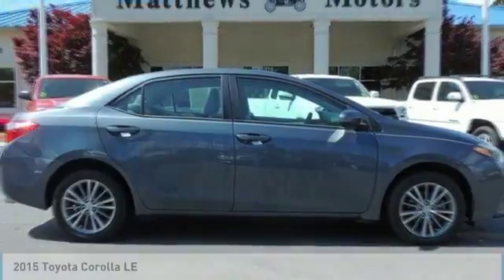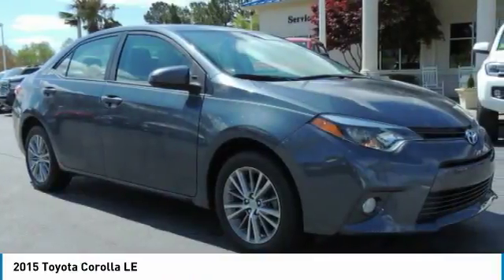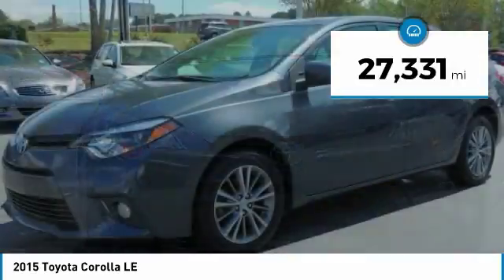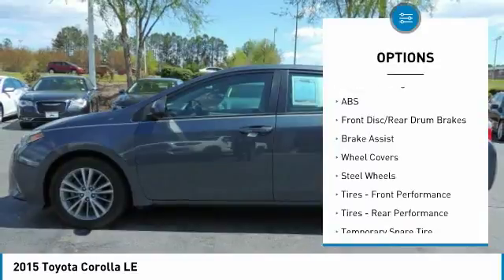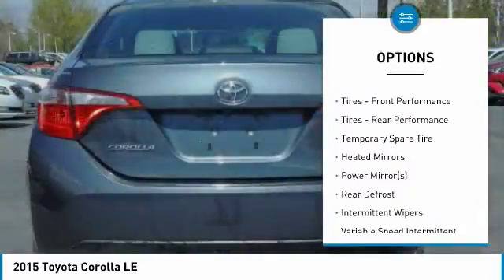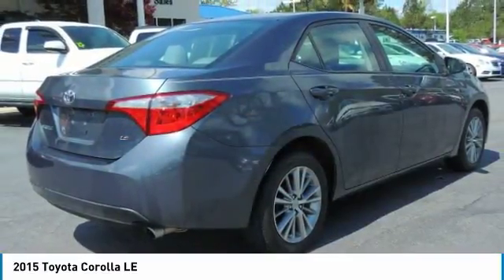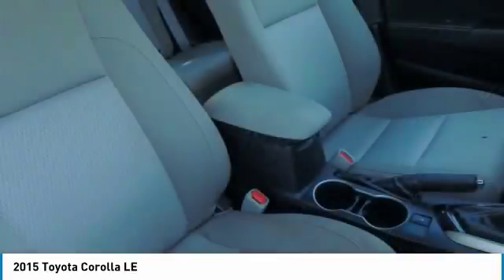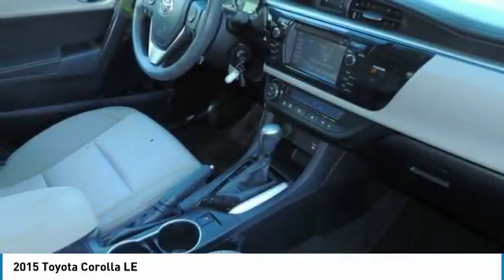2015 Toyota Corolla 18556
2015 TOYOTA COROLLA Clayton, NC
Stock# 18556

11315 US Highway 70 West

Blue 2015 Toyota Corolla LE FWD CVT 1.8L I4 DOHC Dual VVT-i

Every car goes through our in house service inspection and is fully detailed prior to delivery. Matthews Motors has been serving the Clayton, Raleigh, Goldsboro, Wilmington and all surrounding areas. CIADA Quality Dealer of The Year, Dealer Rater 2015/2016/2017 Dealer of The Year, 2017 BBB Torch Award Winner. Odometer is 5292 miles below market average! 38/29 Highway/City MPG

Awards:
* 2015 KBB.com 10 Most Affordable Cars * 2015 KBB.com 10 Tech-Savviest Cars Under $20,000 * 2015 KBB.com 5-Year Cost to Own Awards * 2015 KBB.com 10 Best UberX Candidates

Reviews:

* Copious rear legroom; impressive fuel economy; user-friendly controls; generous standard equipment; pleasant ride. Source: Edmunds
* The Toyota Corolla is a fresh take on the design of a long-time icon. It has been given major stylistic changes inside and out resulting in a car that is edgy, fun, and economical all at once. The new front grille and dramatic headlights show off its attitude, complemented smooth aerodynamic lines all the way back to the stylish new taillights in the rear. With 4 models there is a Corolla for almost every taste. Toyota has given shoppers 2 peppy 1.8L, 4-Cylinder engine alternatives. The version for the L, LE, and S models has Dual Variable Valve Timing with intelligence and 132hp. The engine in the LE Eco has Valvematic technology and 140hp. Depending on the model and trim you select you can get a 6-Speed manual, a 4-speed automatic Transmission with intelligence, or a Continuously Variable Transmission with intelligence and Shift Mode. Fuel efficiencies vary by trim, but the best is the LE Eco CVT with an EPA estimated 30 MPG city and 42 MPG hwy. Passengers up front will be comfortable in adjustable, Whiplash-Injury-Lessening seats. Plus, you will be soothed with Air Conditioning or Automatic climate control, depending on trim level. The base L trim comes nicely equipped with essentials like power windows, locks and outside mirrors, and a steering wheel with audio and Bluetooth hands-free phone controls. In addition, you get Tech Audio with AM FM CD, Auxiliary Jack, USB port, iPod interface, and hands-free calling and music streaming utilizing Bluetooth. The top-level S trims offer enticing features like Paddle Shifters for precision driving, Sport Drive mode, 17-inch alloy wheels, Push Button Start, a Multi-information display, and the amazing Entune Premium Audio System with Navigation and App Suite. Source: The Manufacturer Summary